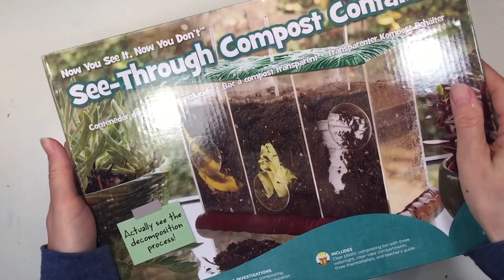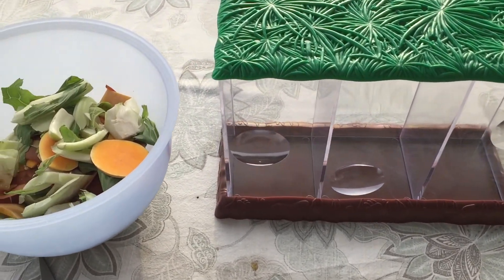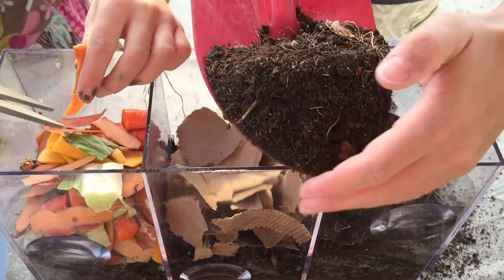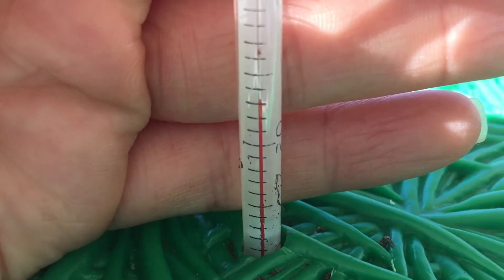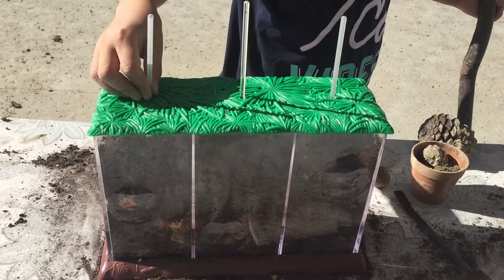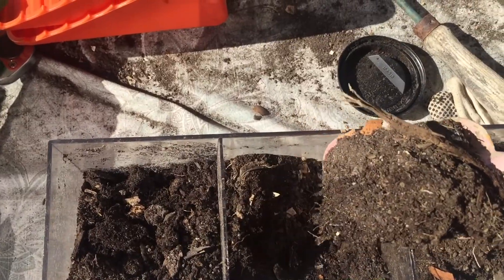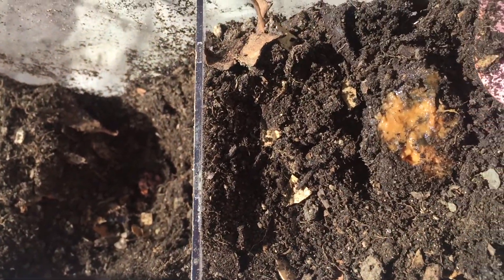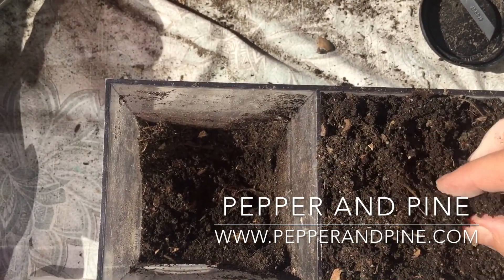What Does Compost Look Like After 3 Weeks?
Curious to see what kitchen scraps look like after three weeks in the dirt? It's probably what you'd expect, but each time I turn over soil that's been composted, I'm always surprised and thrilled at the same time. It's incredible how quickly the right materials will decompose and how unchanged materials that take eons to decompose look like after weeks, months or years. Another surprise is the temperature. You may already know that decomposition creates heat, but seeing it on the thermometer and feeling it as you run the compost through your fingers is another thing entirely.

If you want to try this using the kit we used, you can find it at Nature-Watch:

You could also make your own using large mason jars, a hammer and nails to puncture the lid and a few thermometers to measure the temperature change.

Though we did this project in the fall, I think this would be a great activity to do in the spring along with a nature or science unit. You can check out the last two spring season projects and units here: